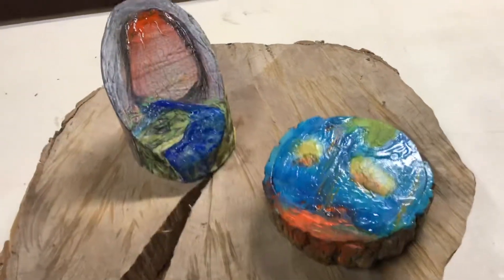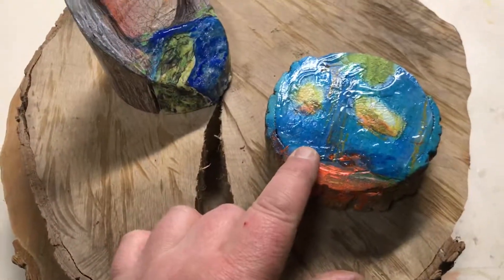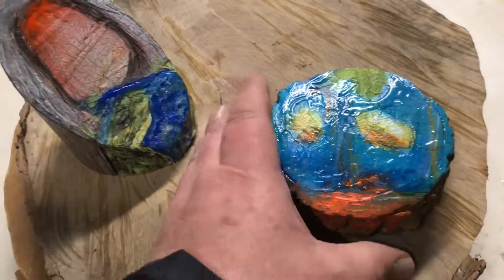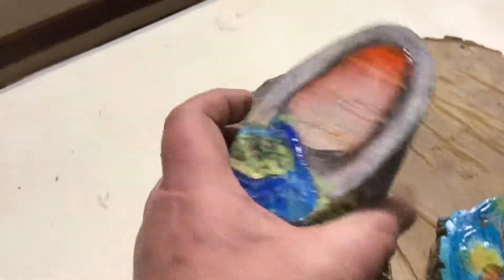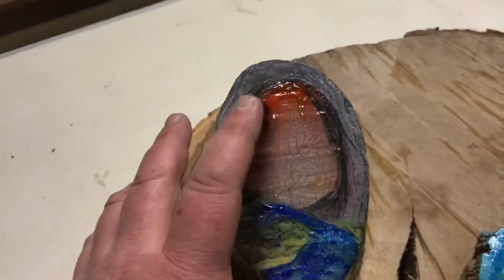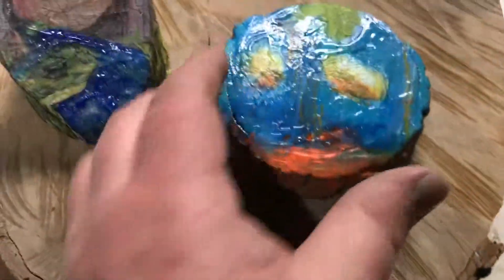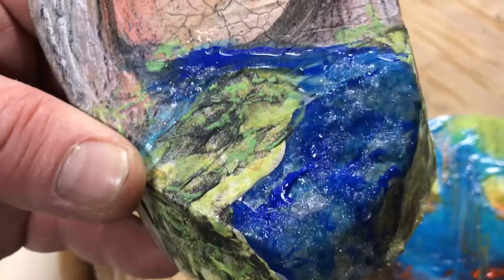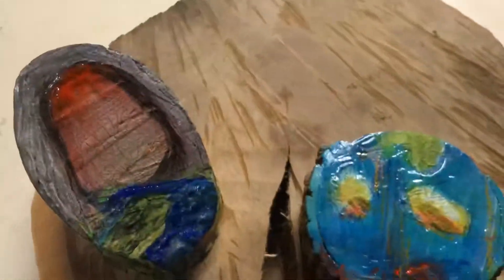Current Paintings on Tree Cores with Golden's Acrylics, May 2018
Two of my more polished recent works using acrylics by Golden Artist Colors. The imagery is derived from rusted culverts, mossy runoff bogs, drainage ditches & golf course water hazards. Grew up across the street from one and exploring the little gross ponds was a good time. Of note is that the tree cores were samples collected by my father during his career in forestry with SUNY ESF. Some were collected more than 30 years ago and he can still identify when + where based on lot numbers magic marketed on the back.

And yes!! Propz to my Washington DC homie Jenna North for all the great ideas her art has suggested to me, these two in particular evolved out of studying how she meticulously "surfaces" her paintings for optical effects, especially water. And plants. And stuff corroding in the rain ... Let’s go see Nan Madol! I’ll write the grant, totally serious.